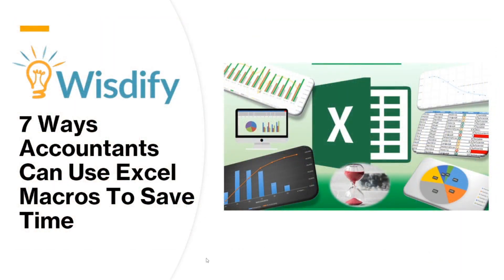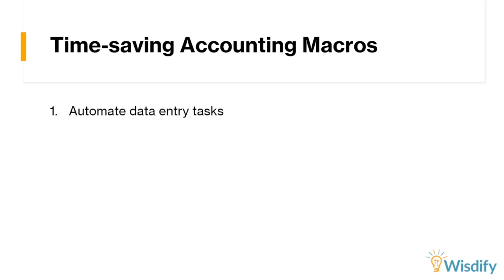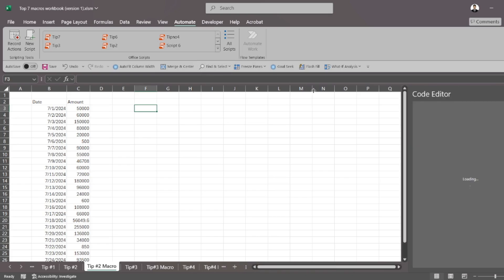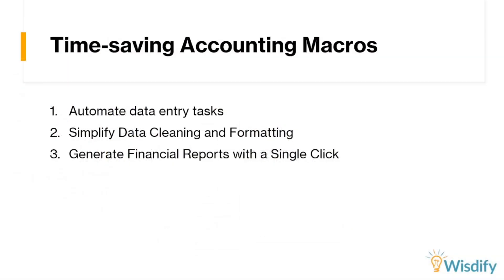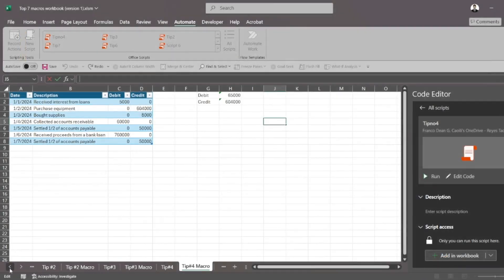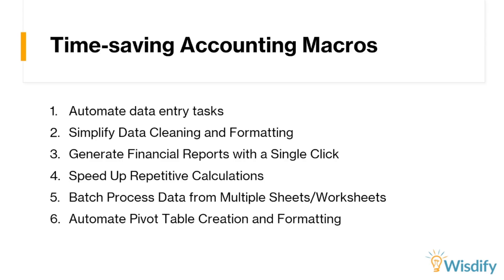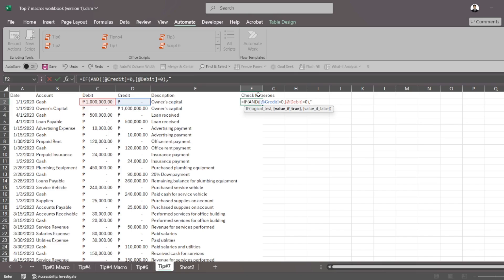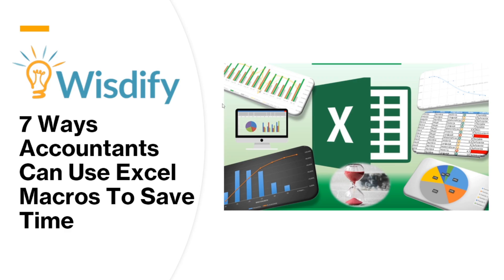7 Ways Accountants Can Use Excel Macros To Save Time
Discover 7 powerful ways accountants can use Excel macros to save time and streamline tasks like data entry, cleaning, financial reporting, and more. Boost your efficiency today!

### TimeStamps:

00:00 - Intro
00:08 - Automate Data Entry
01:29 - Clean and Format Data
02:53 - Generate Financial Reports
04:01 - Speed Up Calculations
05:00 - Process Multiple Files
06:26 - Create and Format Pivot Tables
06:59 - Audit and Compliance Checks